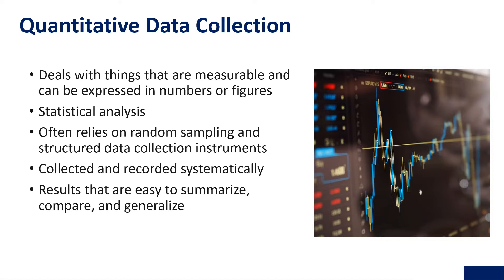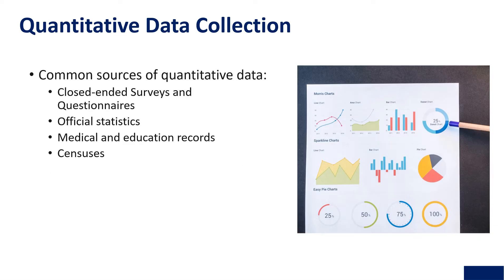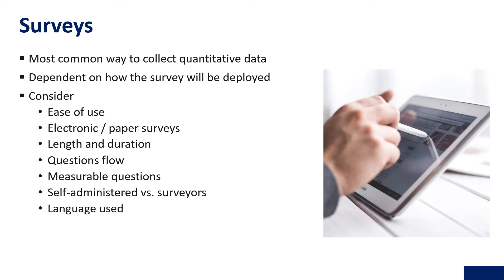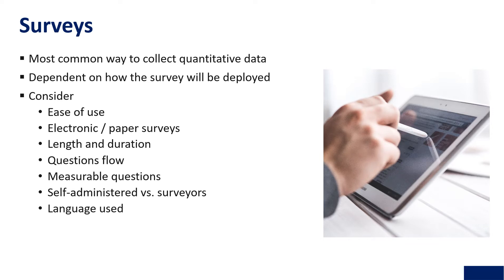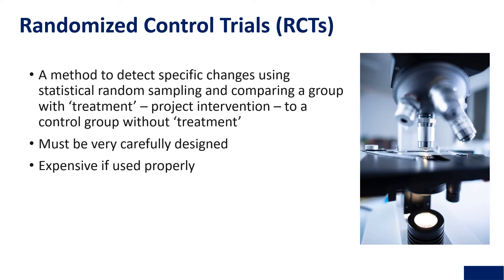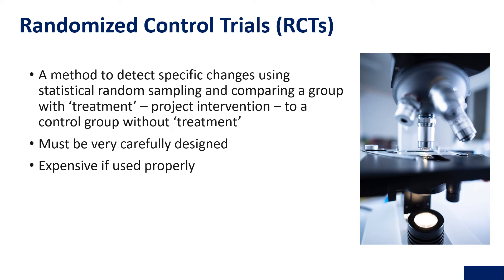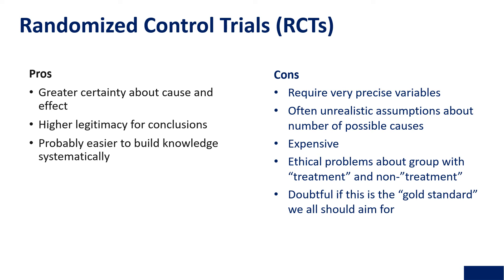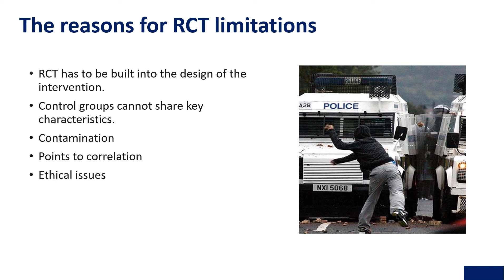Quantitative Data Collection explained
Quantitative Data Collection explained by David Hearle